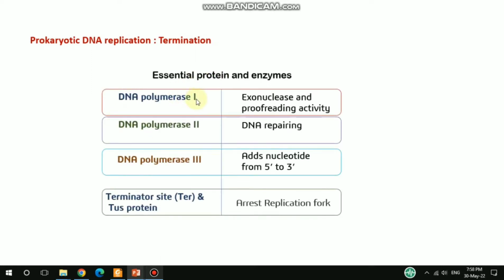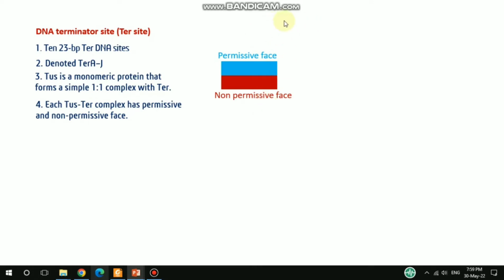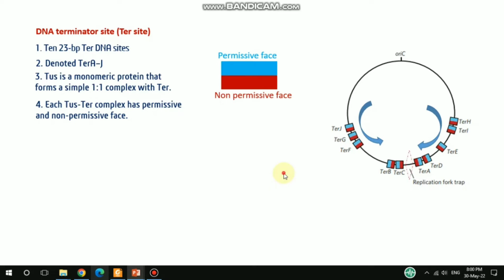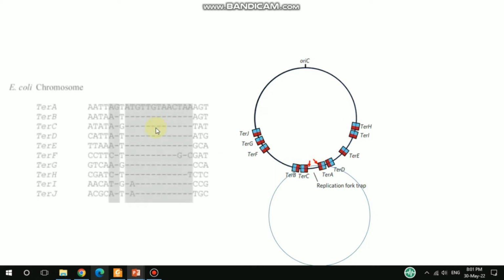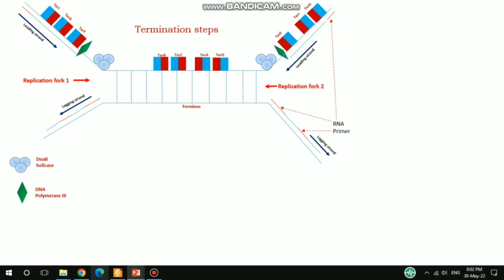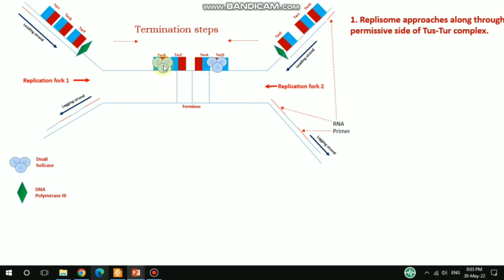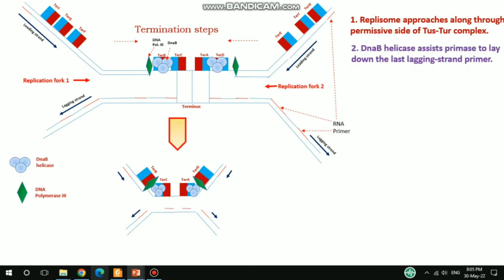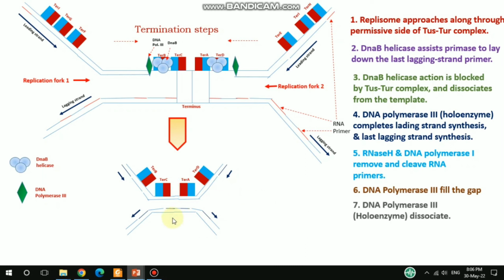Prokaryotic DNA replication: Termination ll xgene & proteinx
(A) The replisome moving along the
DNA template approaches Tus, and the DnaB helicase assists primase
to lay down the last lagging-strand primer. (B) DnaB helicase action is
blocked by Tus, and DnaB dissociates from the template. (C) DNA
polymerase III (Pol III) holoenzyme completes leading-strand synthesis up to the Tus-Ter complex and (D) synthesizes the last Okazaki
fragment on the lagging strand, which will eventually be ligated by
DNA ligase to the penultimate fragment following removal of its RNA
primer by DNA polymerase I. (E) The holoenzyme then
dissociates, leaving a Y-forked structure that is single stranded on the
lagging strand near the Tus-Ter complex.